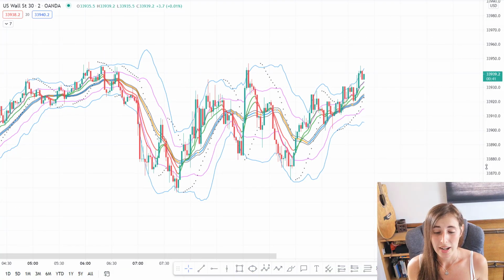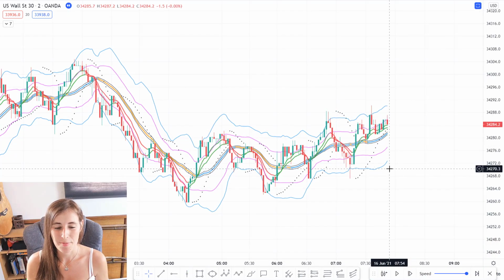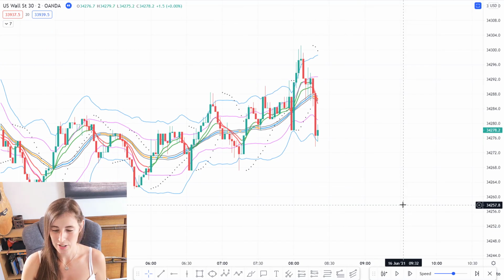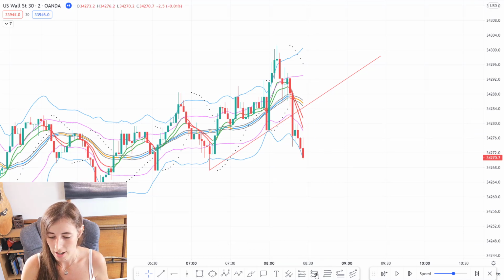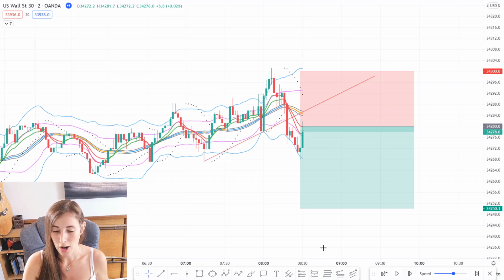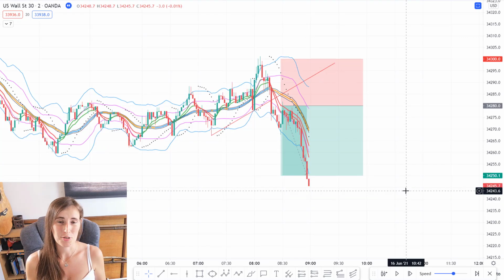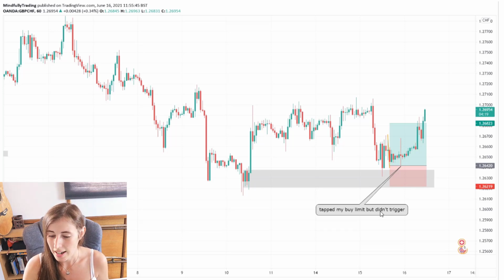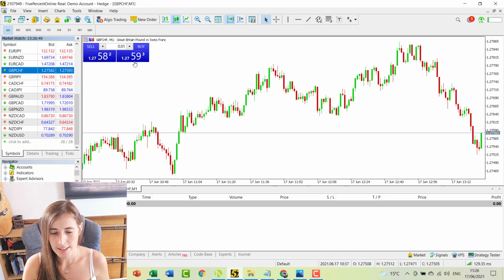Scalping US30 Trading Recap - Step by Step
In this video I share by step by step trading recap for scalping US30. For this trade I was using an indicator based program from my mentorship with the Story of Price.

TRADING SOFTWARE

TRADING EDUCATION

///CONNECT

You will like this video if you are interested in:

- scalping us30
- trading us30 forex small account
- us30 indicator
- forex trading for beginners UK
- forex trader

Thanks!

Emily

- Mindfully Trading -